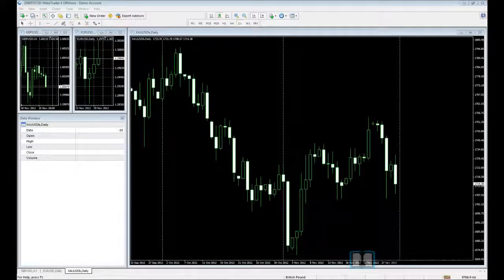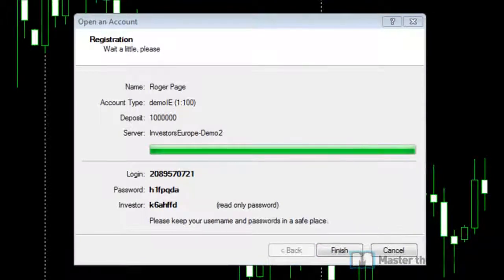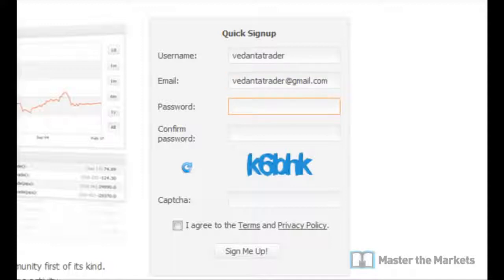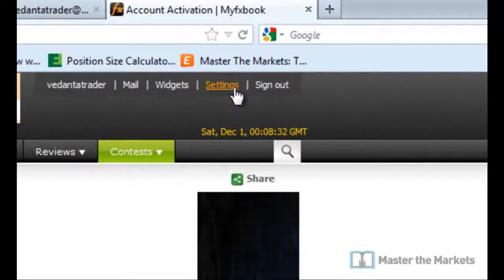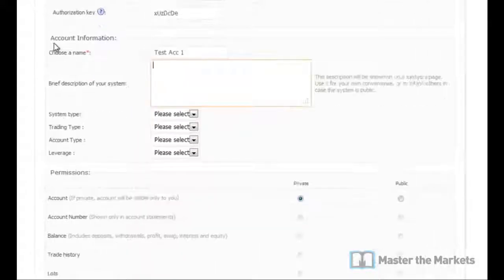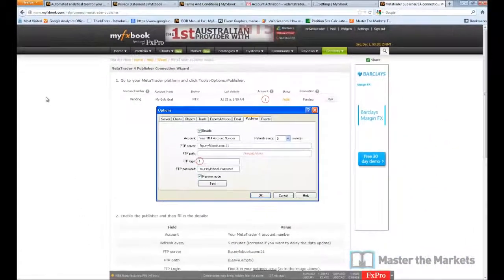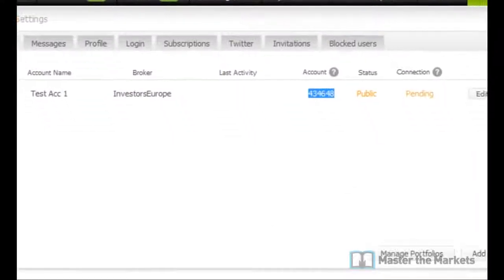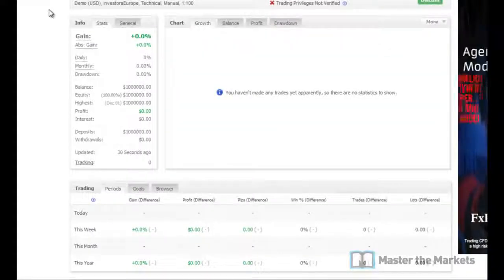Setting up a MyFXBook Account